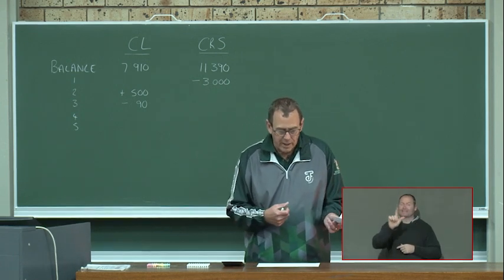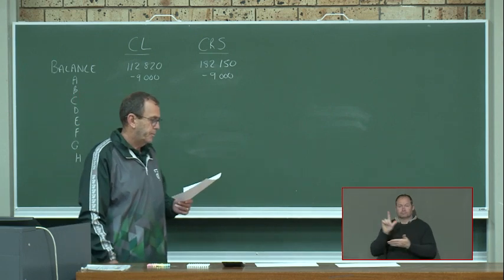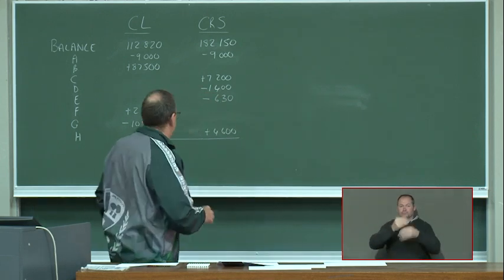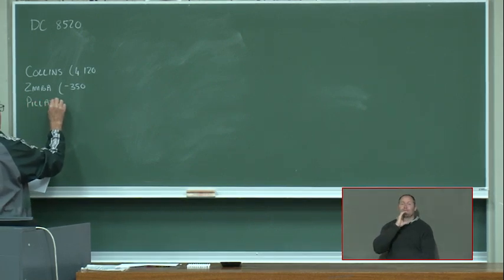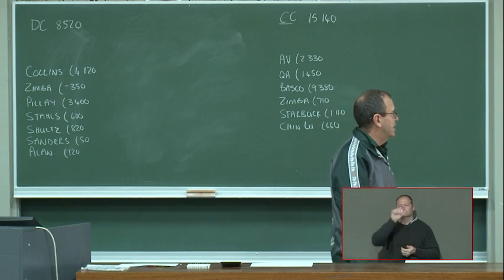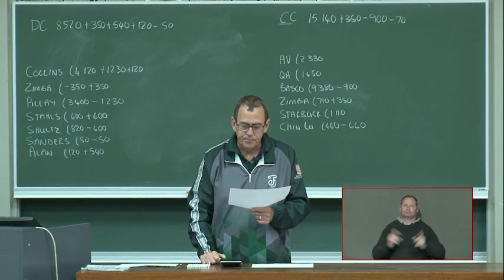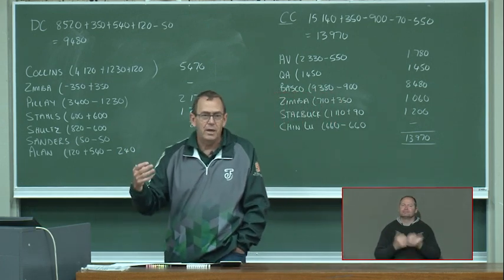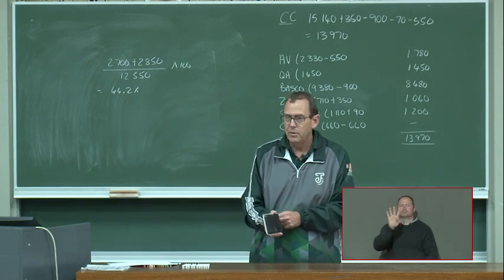Accounting 17 May 2025